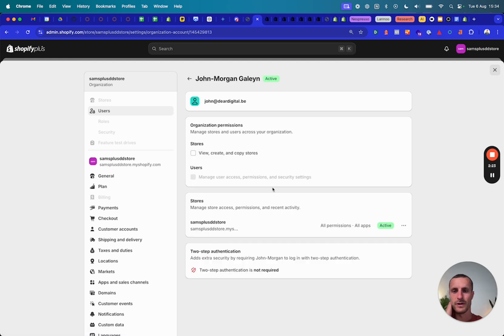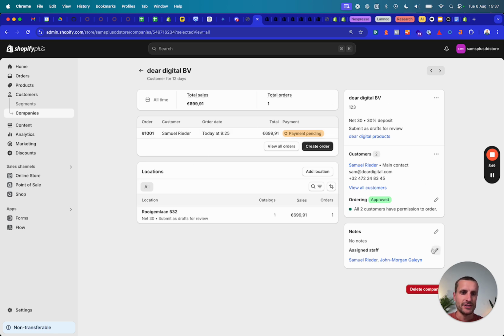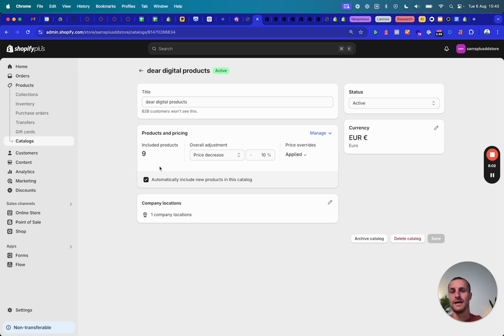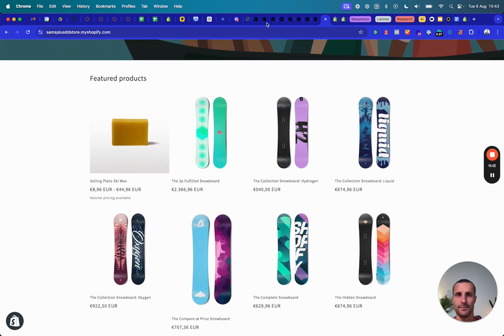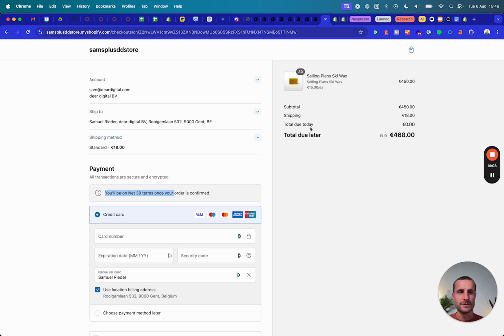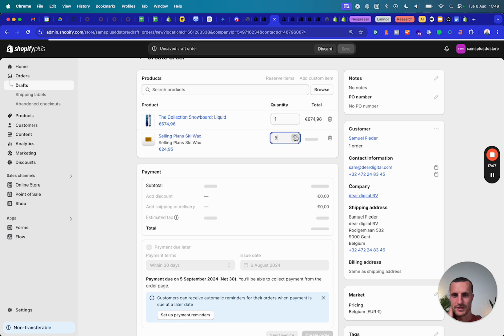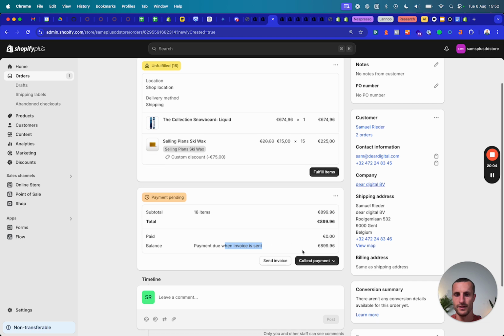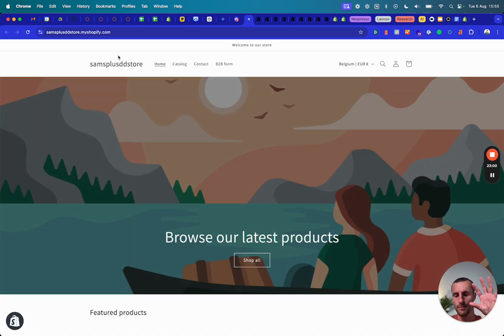Shopify tutorial: How to set up a B2B-store in Shopify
In this video, we dive into Shopify Plus's B2B features, perfect for businesses looking to streamline their wholesale operations. We guide you through setting up custom product catalogues, managing customers and companies, and configuring tailored payment terms. This demo is ideal for anyone wanting to make the most of Shopify's robust B2B capabilities.

In This Video:
- Creating custom catalogues for companies
- Managing user roles and permissions
- Setting up B2B payment options
- Implementing volume pricing and quantity rules

Timestamps:
00:00 - Intro: Shopify B2B Features Overview
00:15 - Setting Up Your Shopify Plus Store
00:39 - Custom Catalogs for Companies
01:38 - User Permissions and Role Management
03:00 - Controlling User Access for B2B
03:58 - B2B vs. B2C Customer Experience
05:18 - Configuring Payment Terms and Checkout
07:29 - Customizing Product Catalogs
09:06 - Managing Products and Prices in Shopify
12:24 - Navigating the Admin Dashboard
14:32 - Creating Draft Orders and Discounts
18:11 - Managing Orders and Payments
21:27 - Wrap-Up and Final Thoughts